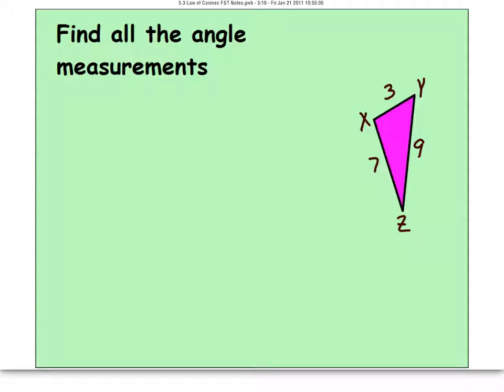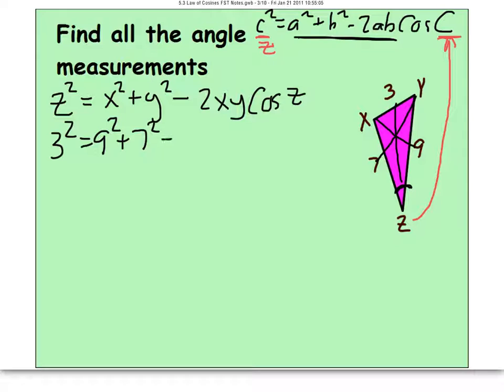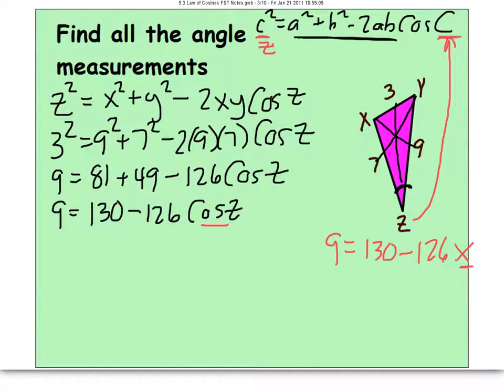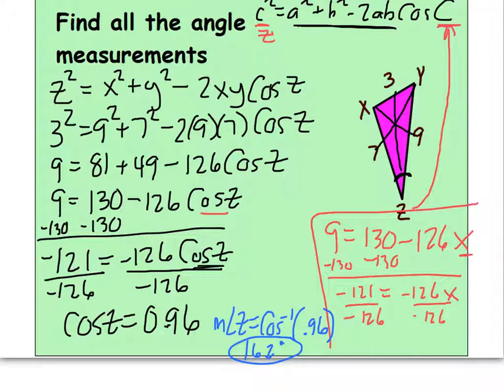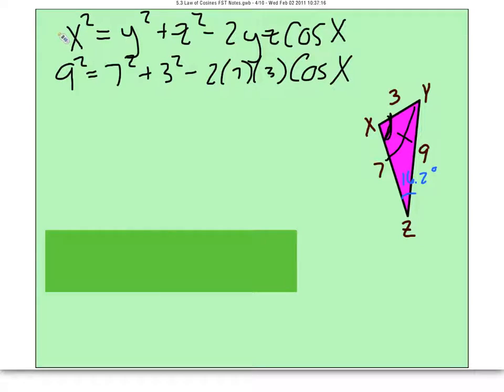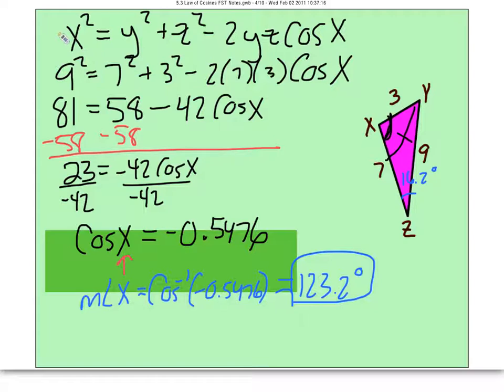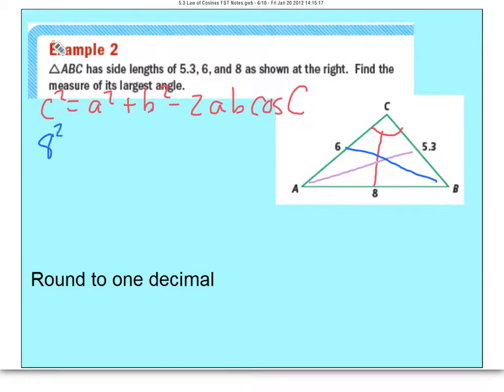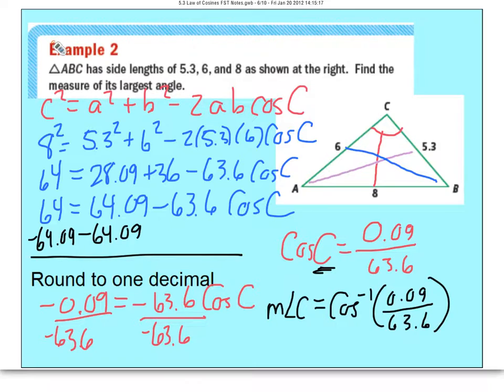5 3b FST Notes